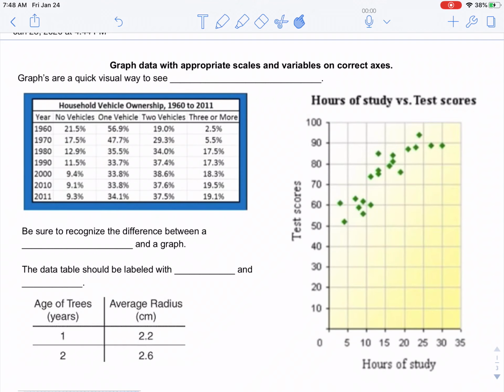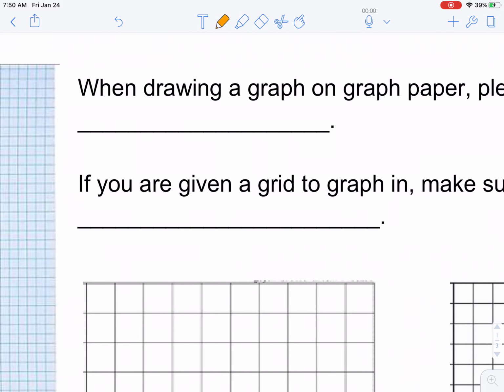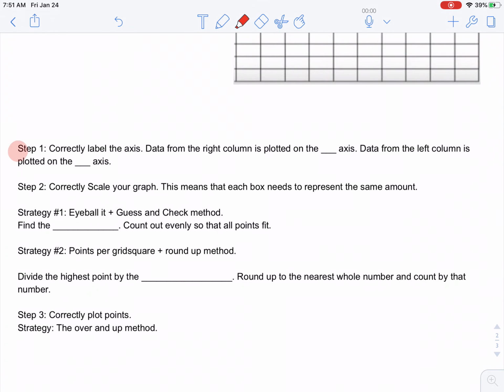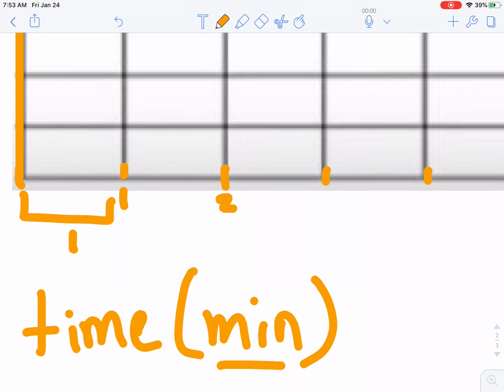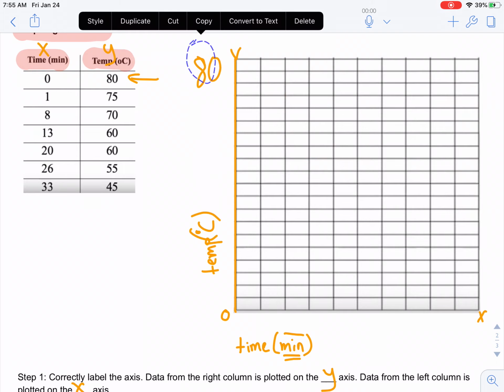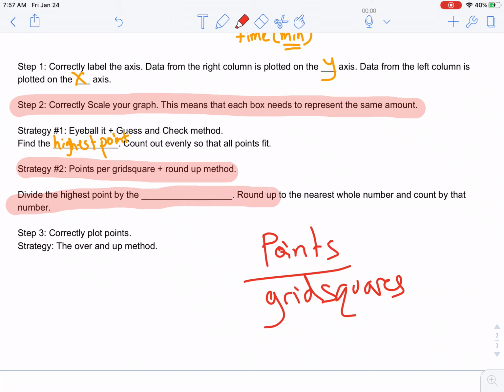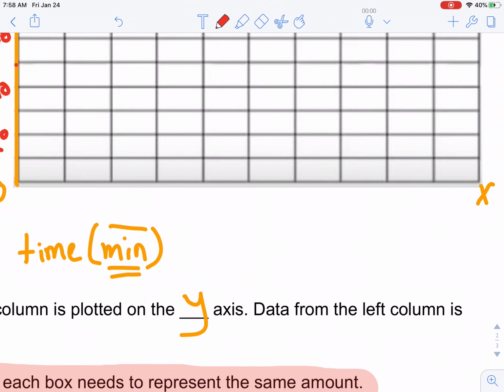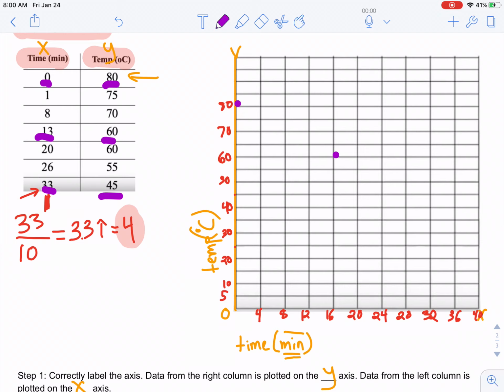LO 1-2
Graphing data with appropriate scales and correctly labeled axis.